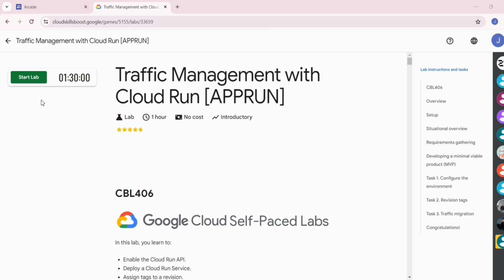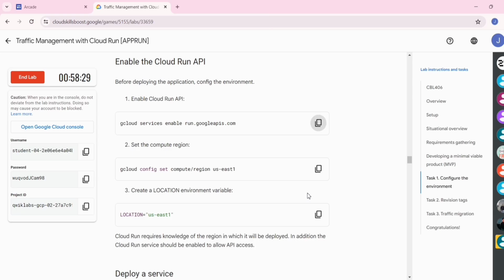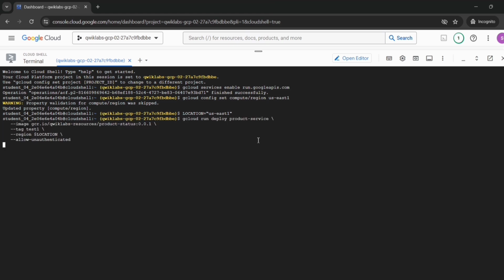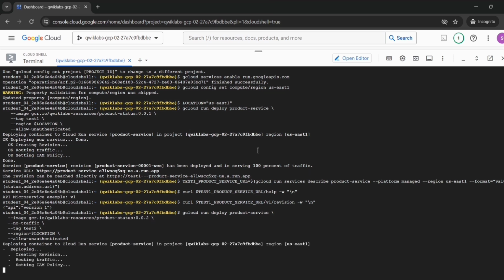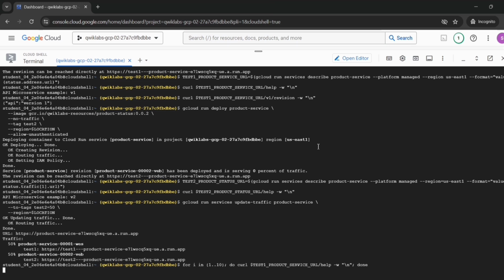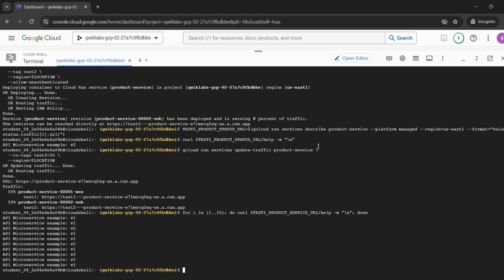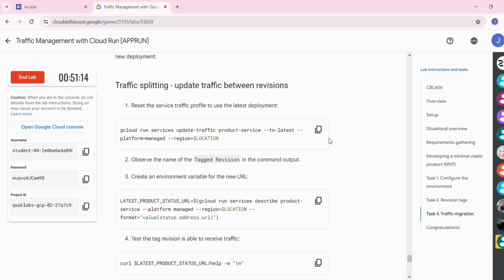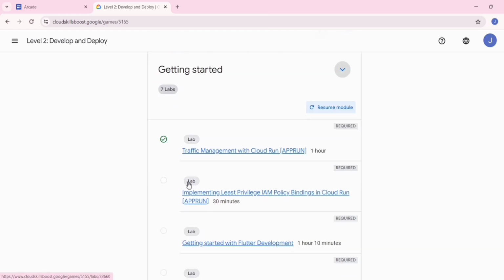Traffic Management with Cloud Run [APPRUN]| CBL406 | Level 2: Develop and Deploy | Lab Solutions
Bring your ideas to life by gaining hands-on experience in application development and deployment on Google Cloud Platform. Master security, traffic management, and learn to use development frameworks while earning a Google Cloud Credential. No prior experience needed!